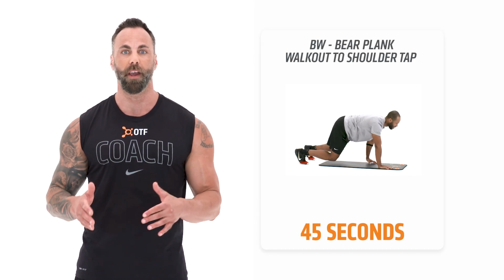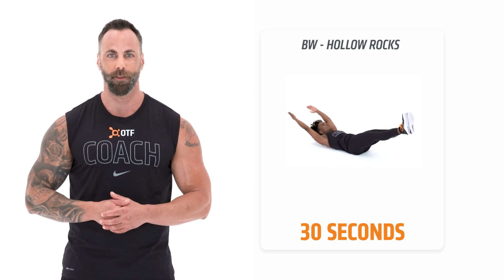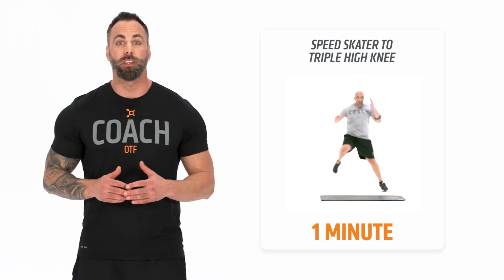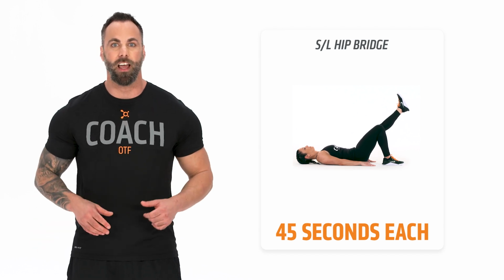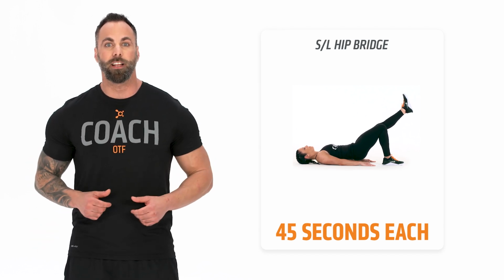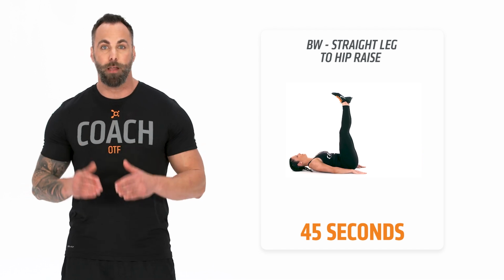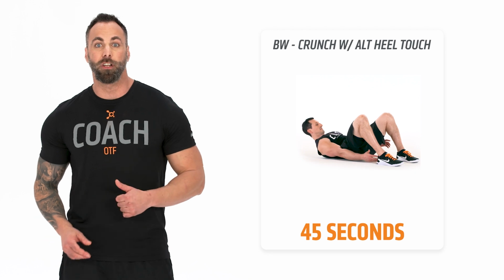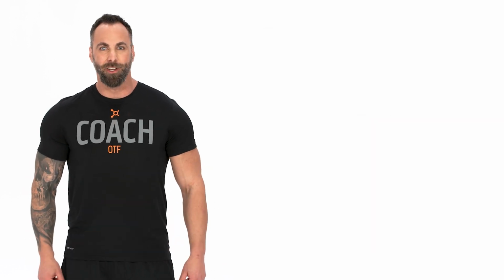Core Strength 20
Looking to score a 10/10? Look no further, cause we’ve got the ultimate core conditioning set today. With moves like hollow rocks, side planks, and hip-dips, you’ll surely be sailing straight outta this game with a rock-solid core and a perfect score. It’s like being the star of your very own Olympics. Time to kick the gameplay into high gear and get after that core!

Equipment Needed:
- Bodyweight Only